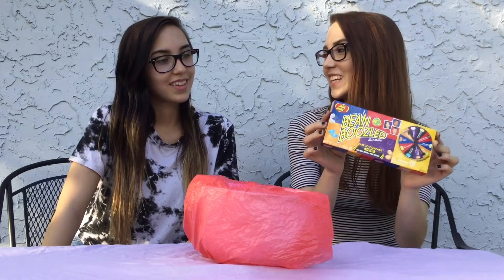Bean Boozled Challenge with Colleen | ShannonsMakeupDrawer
Welcome back beauties! Hope you enjoyed this little challenge I filmed with my sister, it was a lot of fun to make and I really do enjoy filming these types of videos.